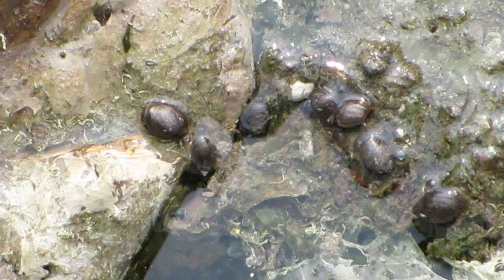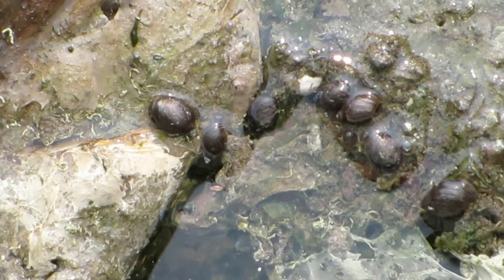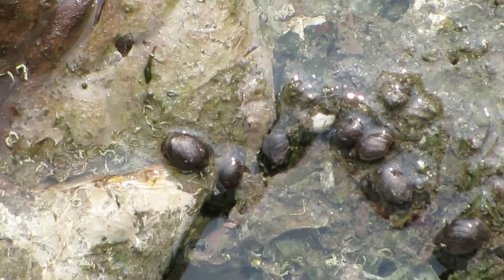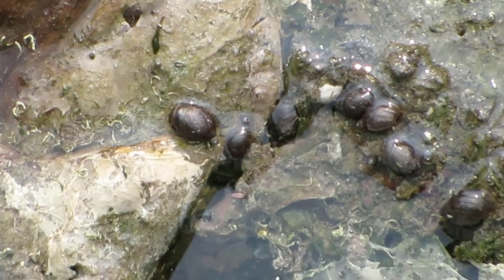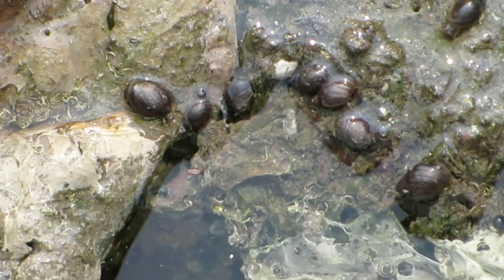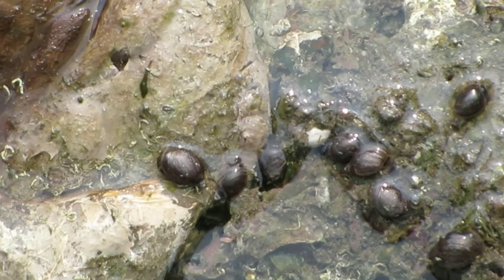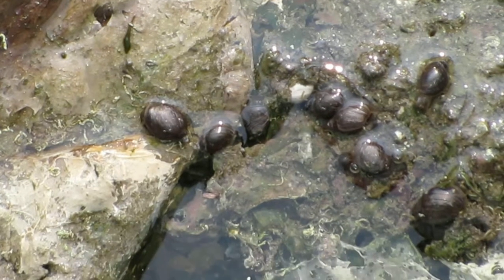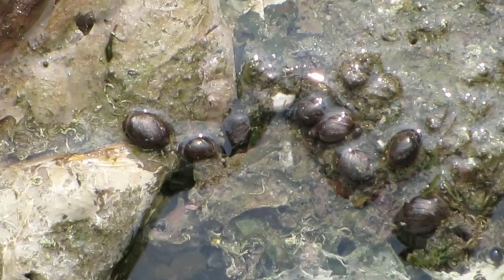Banff Springs Snail at Cave and Basin Historic Site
These are the snails I saw at the Cave and Basin Historic Site at Banff National Park. The water at the spring of Cave and Basin contains high level of H2S (hydrogen sulfide), which does make the place smell. These snails are evolved to live in this type of environment. We were told to not dip our hands into the spring because it is harmful to the snails, an endangered species.